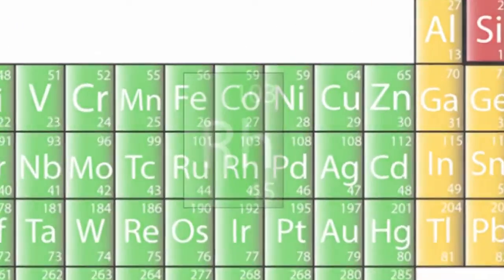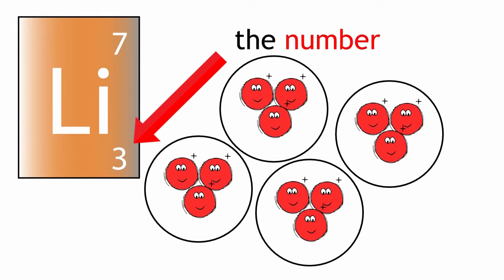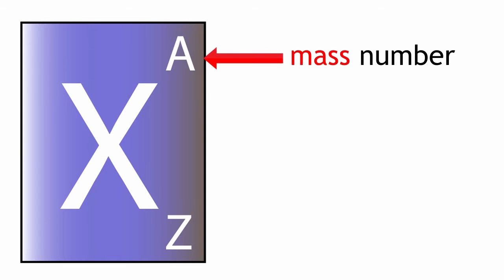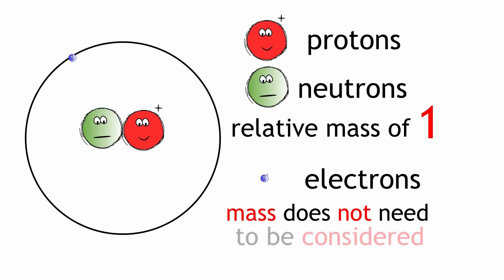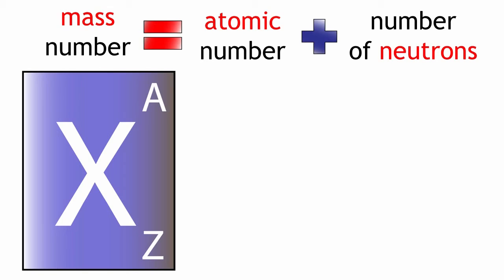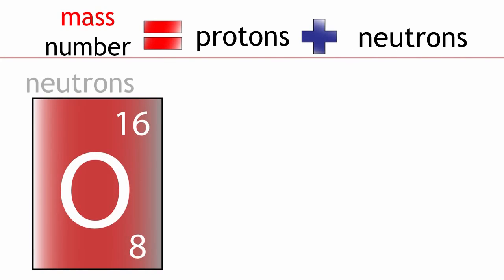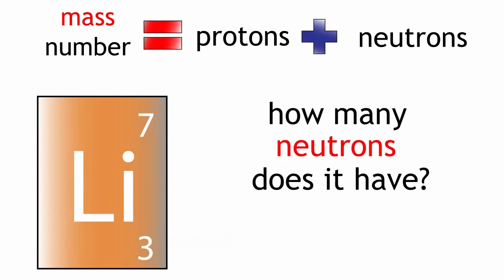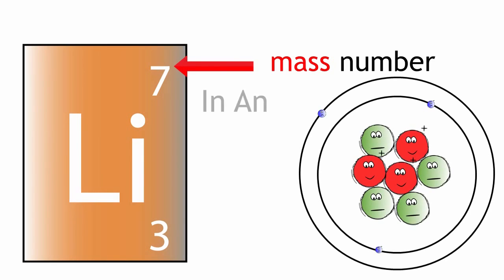Atomic Number and Mass Number Chemistry the virtual school